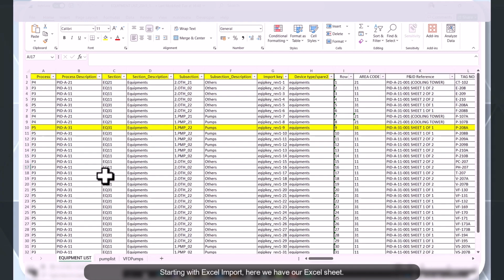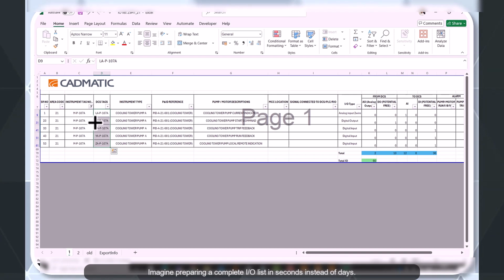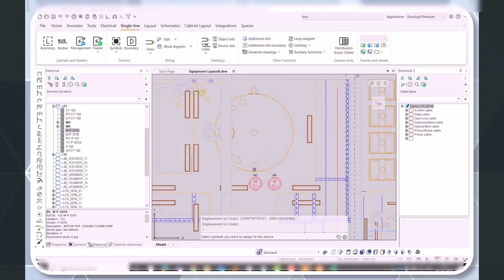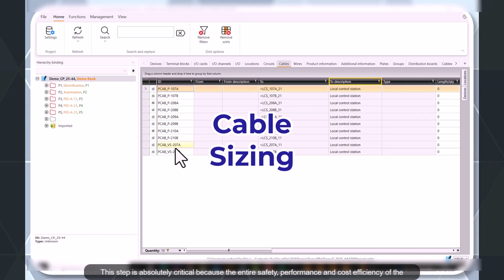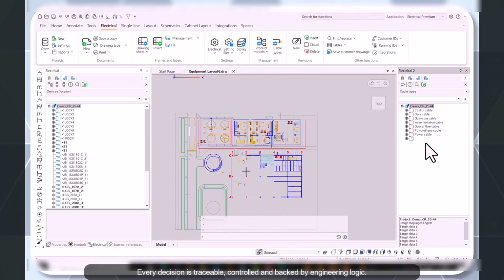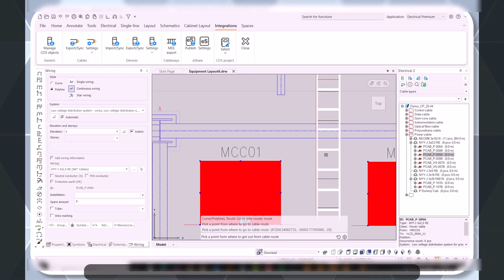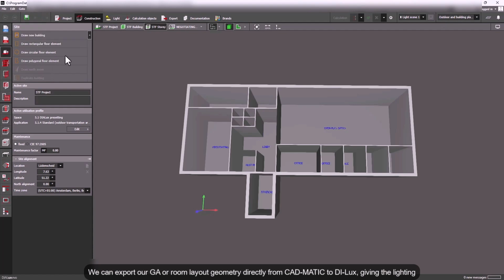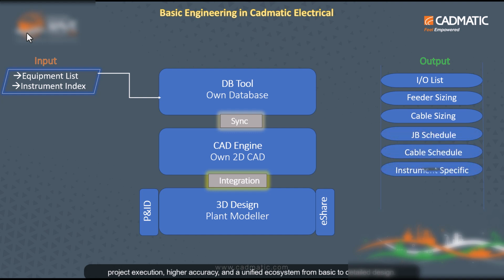Connected basic to detailed engineering - an overview | Cadmatic Electrical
Too often electrical teams deal with scattered Excel data, manual I/O lists, repeated calculations, and disconnected 2D–3D workflows. Cable sizing, routing, lighting design, and equipment placement often happen in separate tools. Coordination gaps appear. Rework follows. Project data drifts out of sync.

Cadmatic Electrical keeps everything connected. In this walkthrough, you will see how electrical design moves forward in one integrated workflow.

You will see how to:

• Import Excel data and build the project hierarchy
• Create and manage I/O lists
• Perform feeder sizing and electrical calculations
• Develop 2D layouts connected to the project database
• Synchronize design with the 3D model
• Route cables and manage cable data
• Design lighting using DIALux evo
• Run advanced electrical studies with ETAP

The result is a smooth path from basic engineering to detailed engineering.
Less manual work. More accurate data. All disciplines working in sync inside one connected engineering environment.